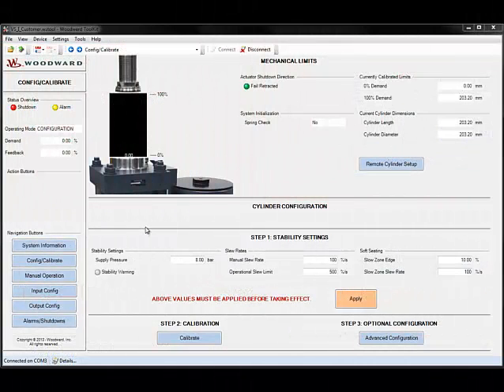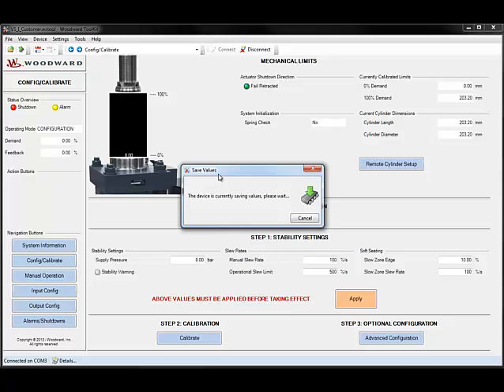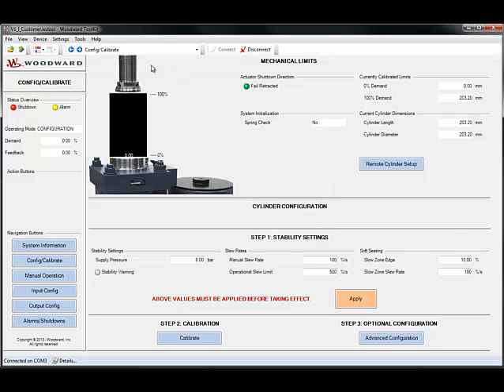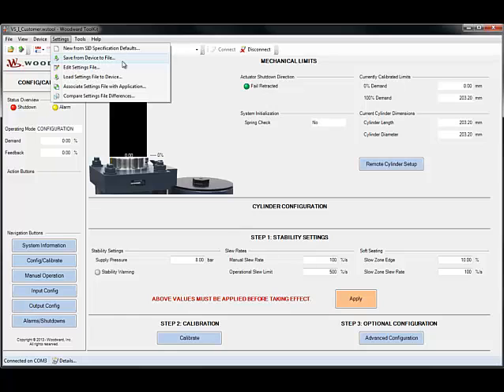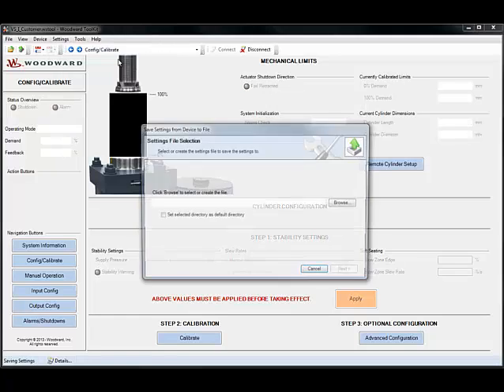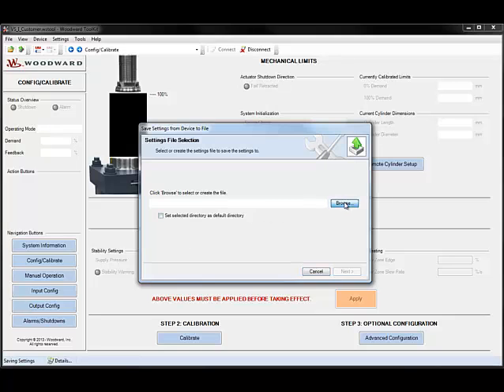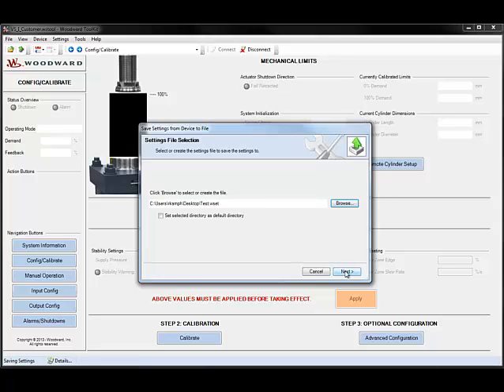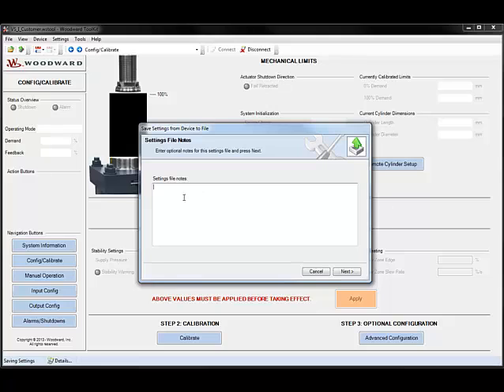10 Saving Settings